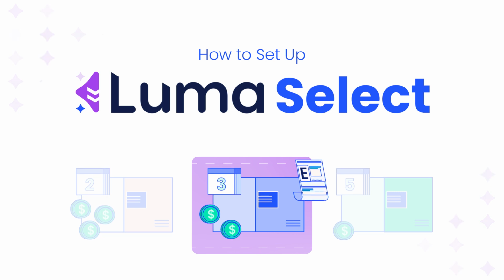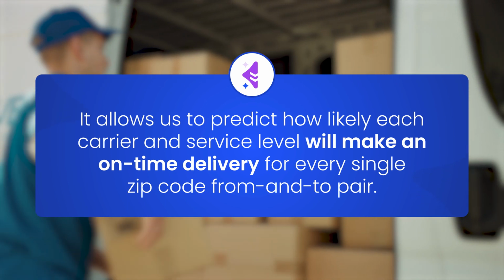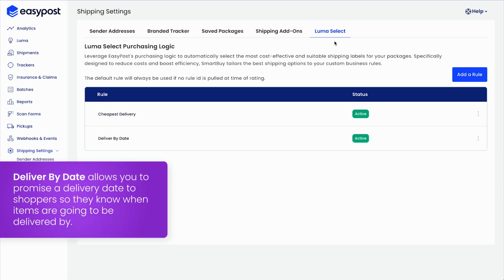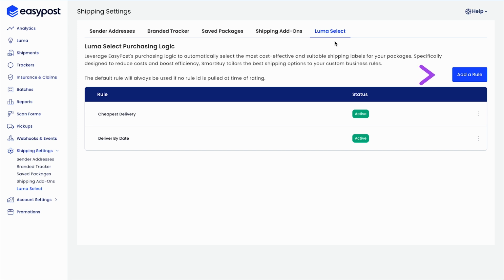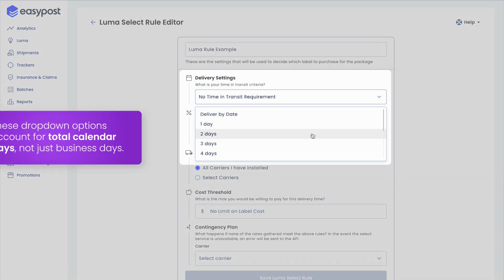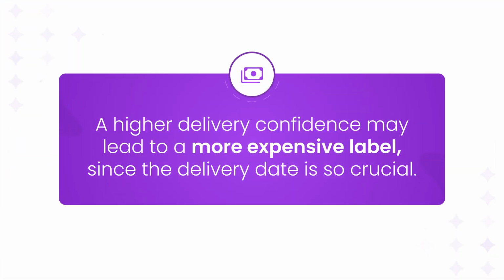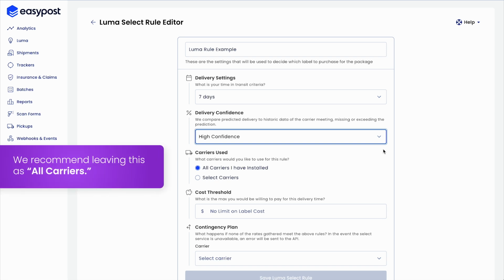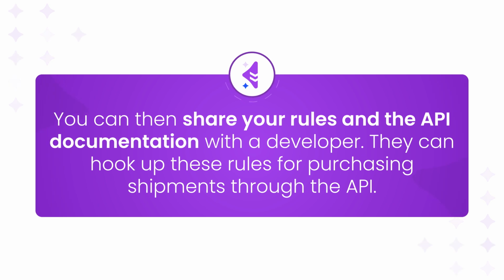How to set up rate-shopping rules in Luma Select